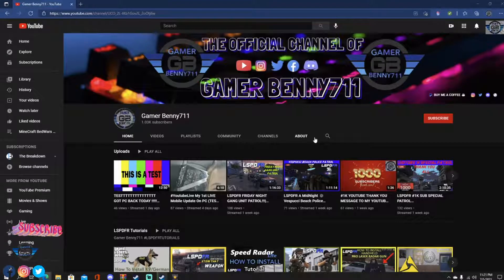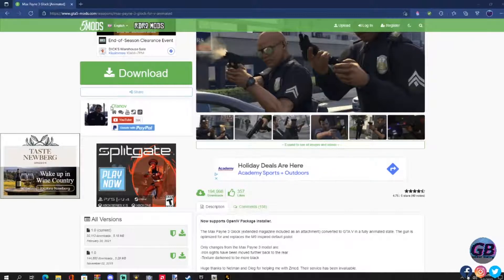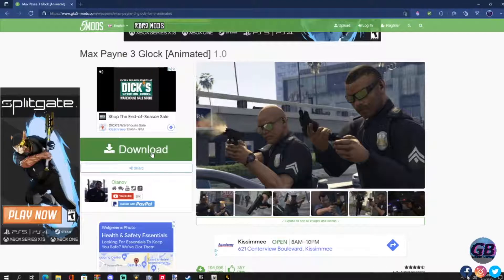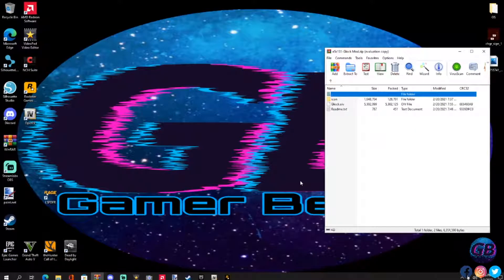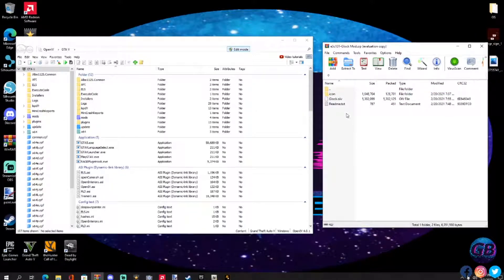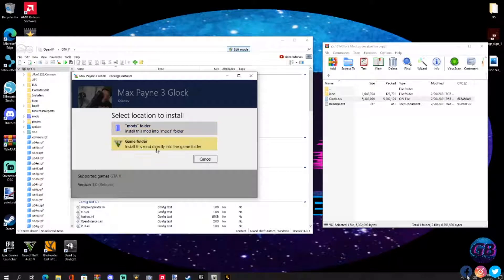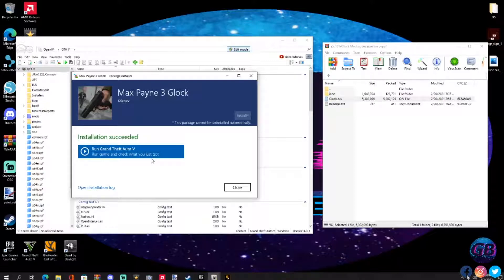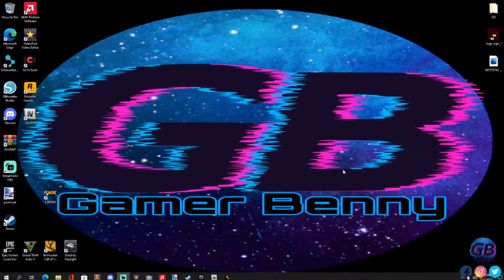How To Install Glock Mod - Fast&Easy - GTA 5 Mods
🌟Channel Goals🌟
SUB IT UP ROAD TO 2K

Josiah

Matthew Coleman